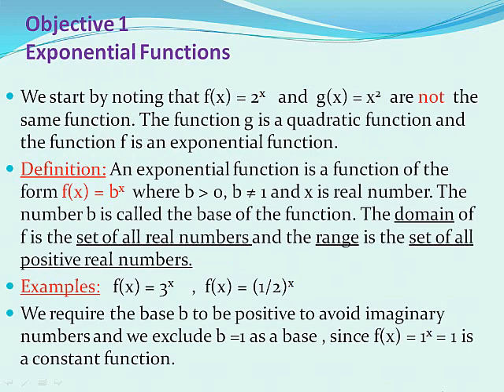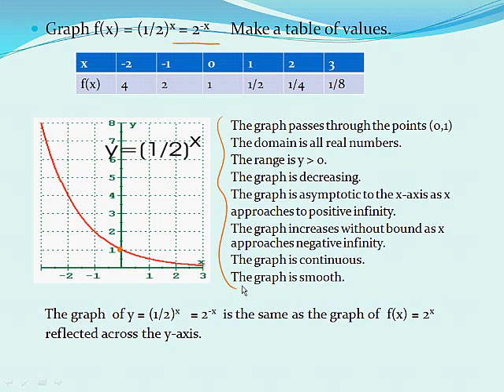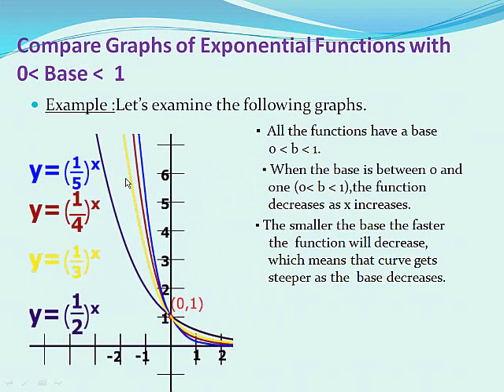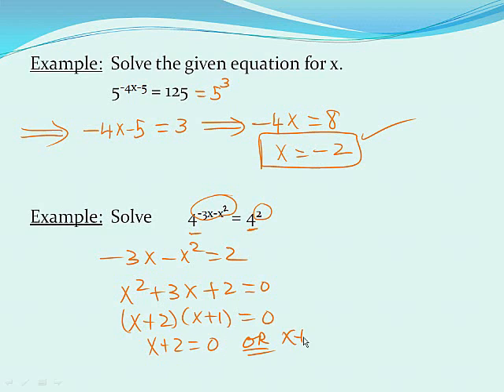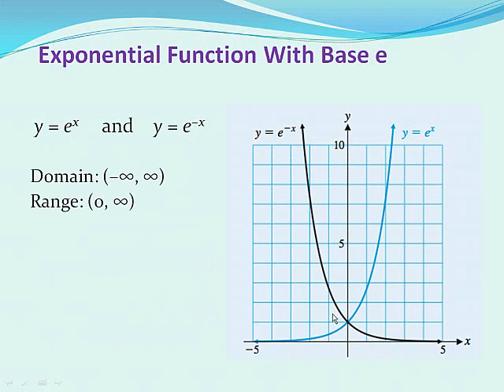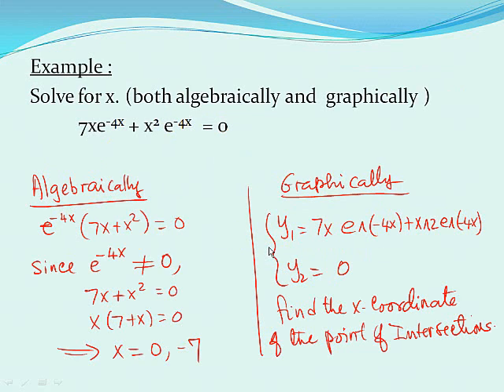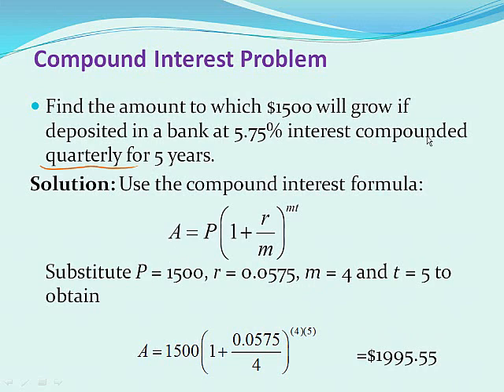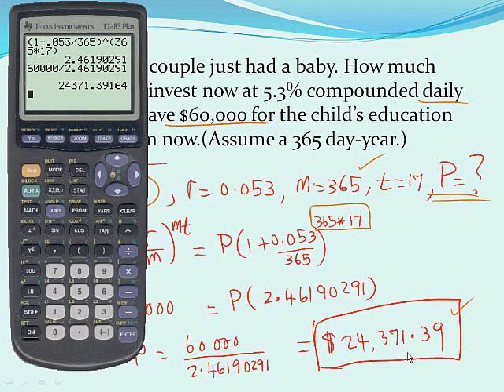1630 Module 3 Section 2.5.wmv